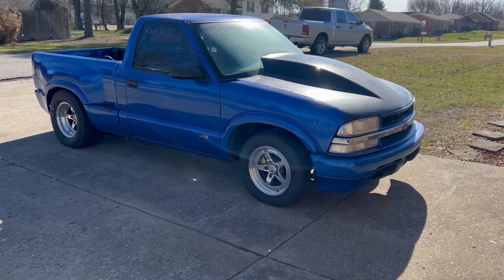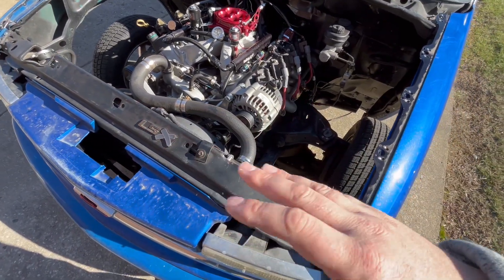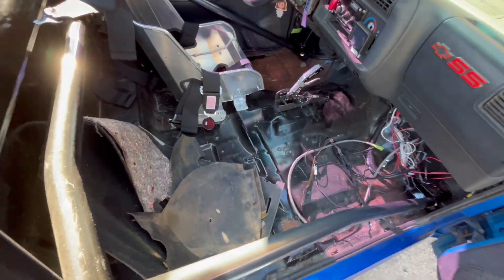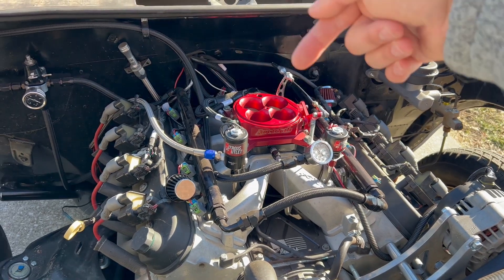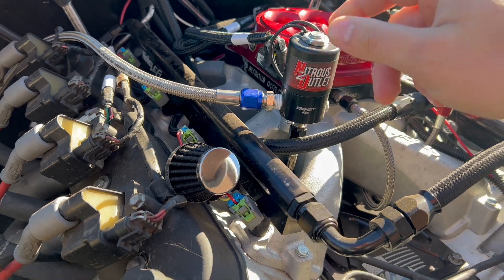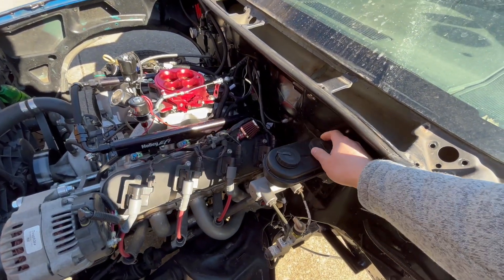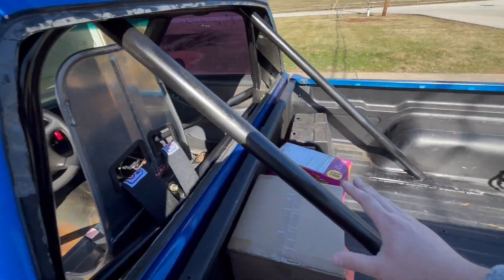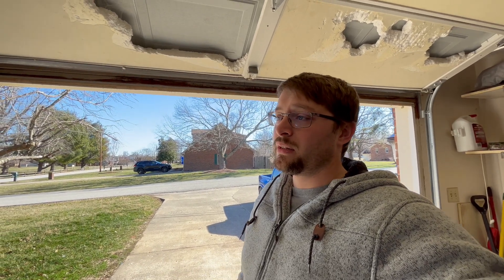Exposing The Budget on my 6.0 Ls Swap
Breaking down everything that it took to go from the old 5.3/4l60e combo, to the 6.0/TH400 combo. After adding all of this up, it kinda hurts. The ole truck better run good this year is all I can say.